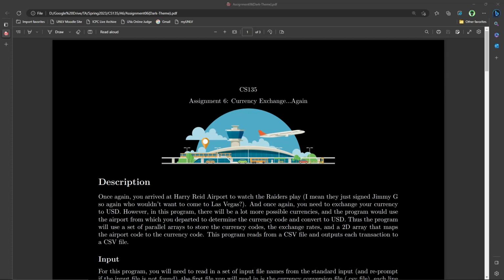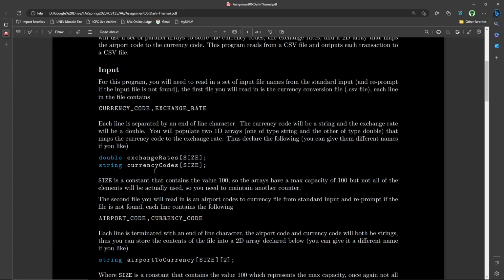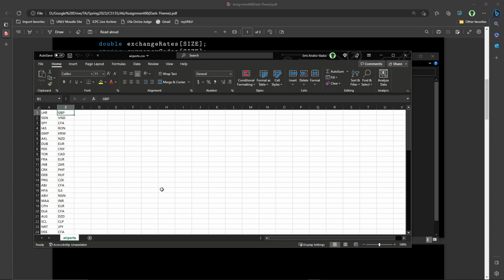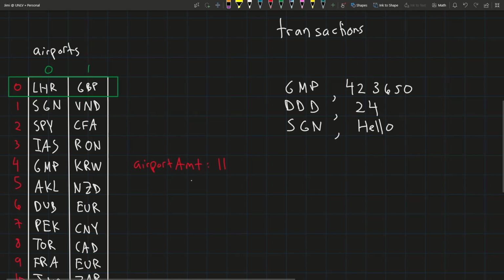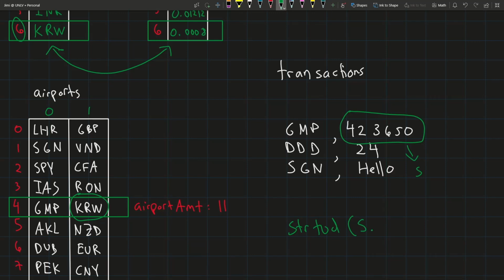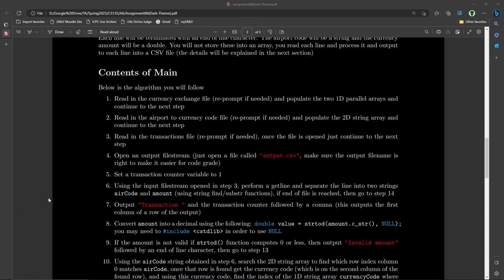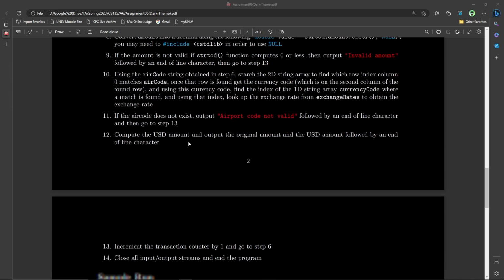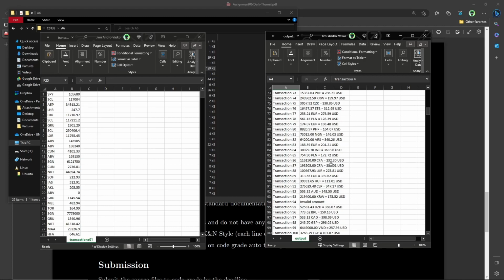CS135 Spring 2023 Assignment 6 Supplemental Video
@0:00 Intro
@1:03 Currency/Exchange Rate Input file
@6:13 Airports Input file
@9:28 Transactions Input File
@10:56 Airport code to exchange rate algorithm
@21:42 Main algorithm
@26:21 Sample Output